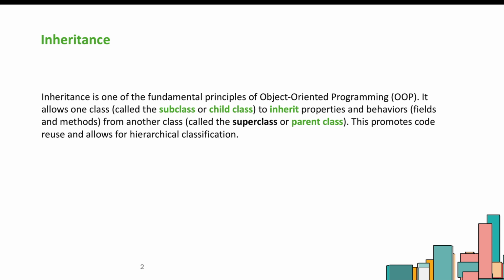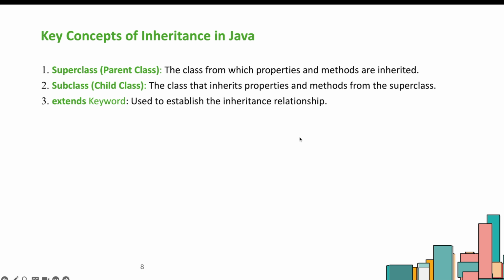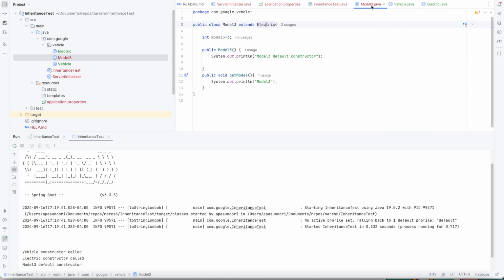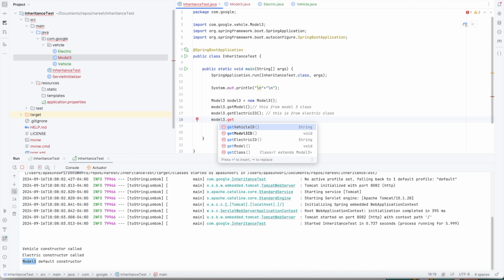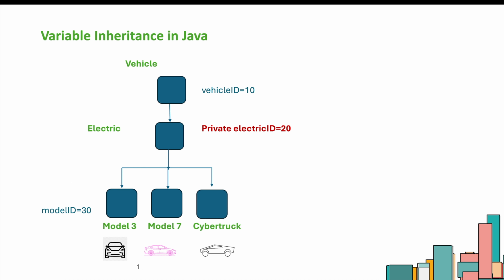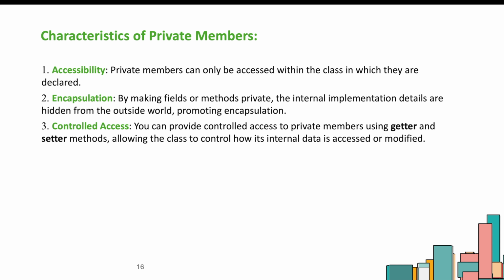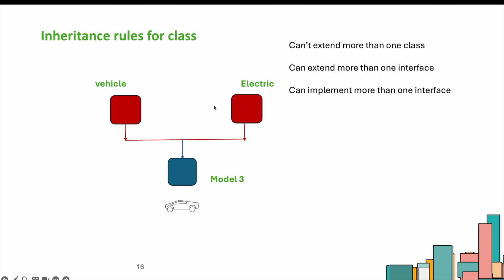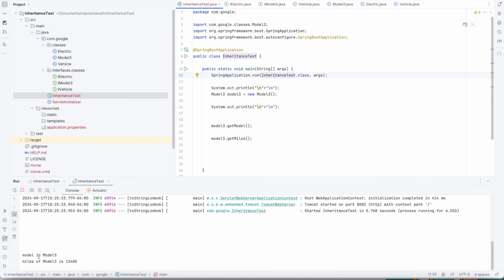Inheritance in Java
00:00 Welcome to the channel
00:05 Inheritance in Java
01:07 Key Concepts of Inheritance in Java
04:18 Super Class Sub class
06:39 Inheritance Implementation
08:20 Method Inheritance in Java
11:38 Variable Inheritance in Java
13:00 Private memebers inheritance
16:15 Characteristics of Private Members
18:48 Inheritance rules for class
19:57 Inheritance rules for interface
20:49 Interface implementations

Inheritance is one of the fundamental principles of Object-Oriented Programming (OOP). It allows one class (called the subclass or child class) to inherit properties and behaviors (fields and methods) from another class (called the superclass or parent class). This promotes code reuse and allows for hierarchical classification.

Key Concepts of Inheritance in Java

 1. Superclass (Parent Class): The class from which properties and methods are inherited.
 2. Subclass (Child Class): The class that inherits properties and methods from the superclass.
 3. extends Keyword: Used to establish the inheritance relationship.